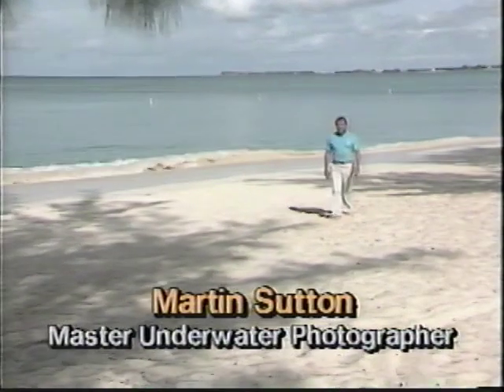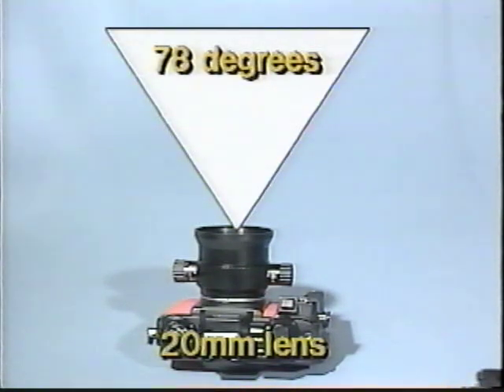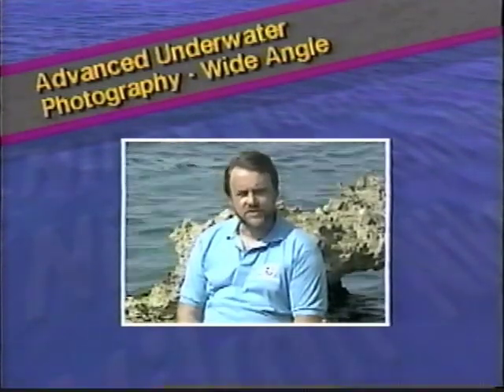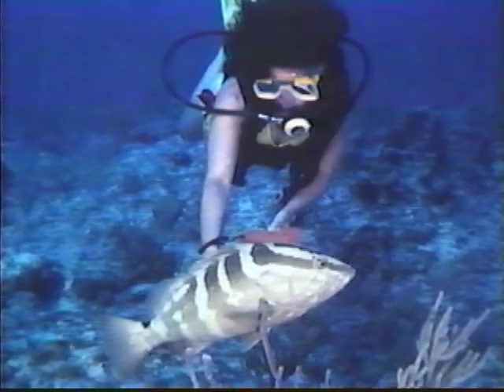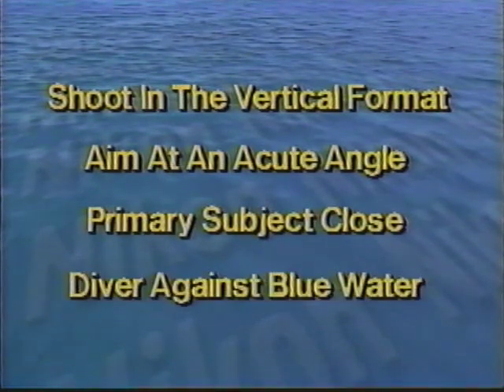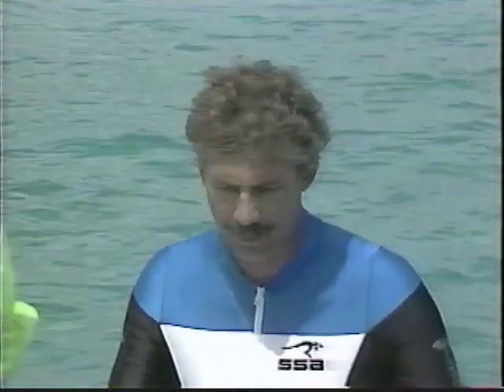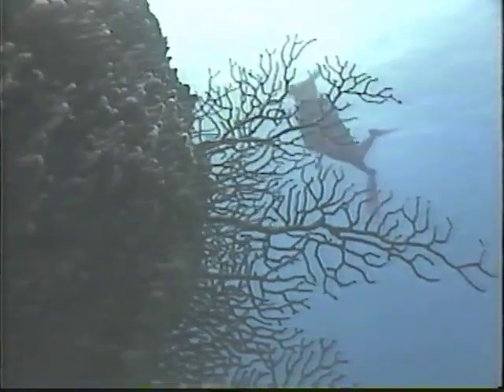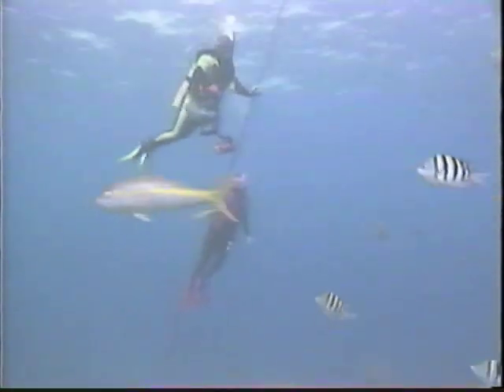Nikonos V Wide Angle Underwater Photgraapy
The most comprehensive instructional VHS video for the beginning to intermediate underwater photographer. You'll be taken through  to achieving professional results with the worlds most trusted and popular underwater camera. Join world-renowned underwater photographer Martin Sutton in Grand Cayman for a one-on-one underwater lesson including all you need to know from the store to the water. Topics Include: How to assemble your camera Testing the system Choosing the right film How to achieve correct exposure Focus and the effects of refraction Choosing subject matter Composition Shooting for an audience  and much more!